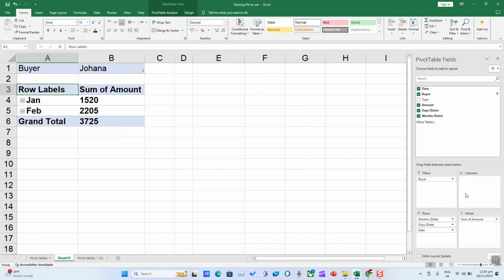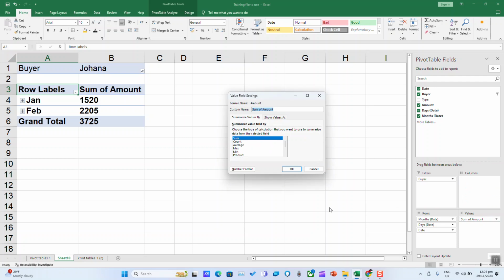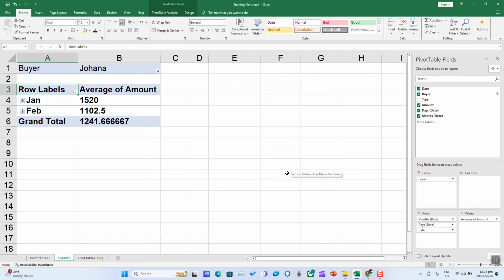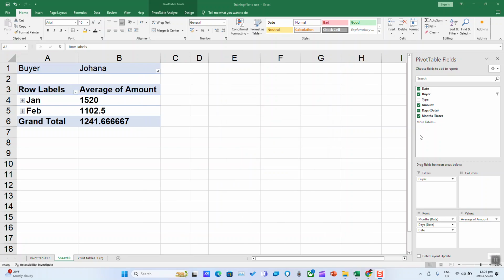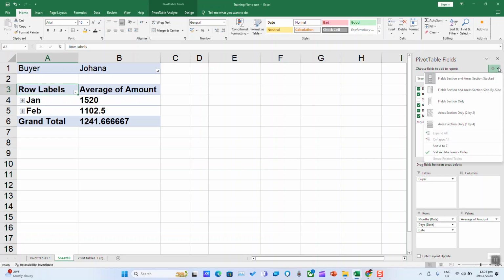How to use the field list to arrange fields in a PivotTable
Master the PivotTable Field List in Excel to arrange, reorganize, and customize fields for better analysis.